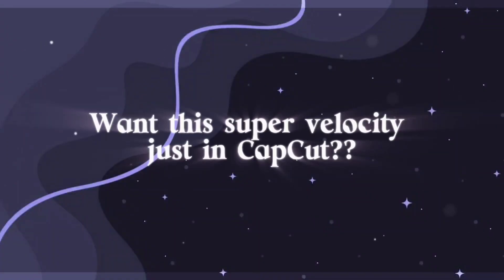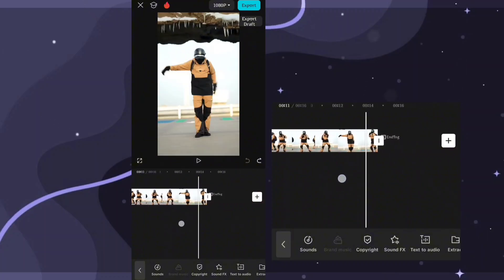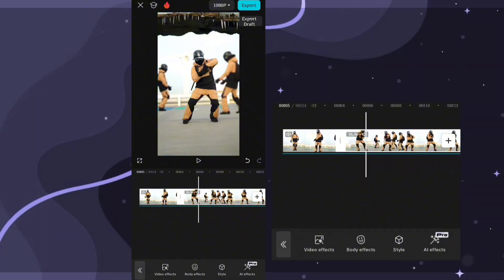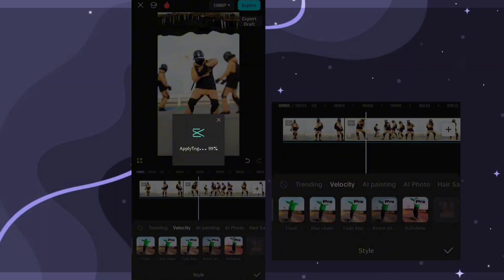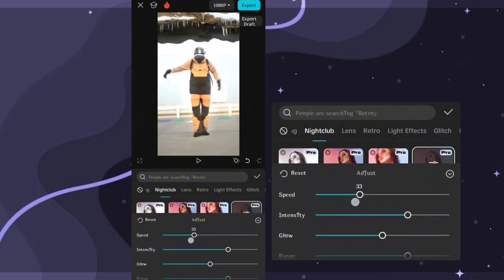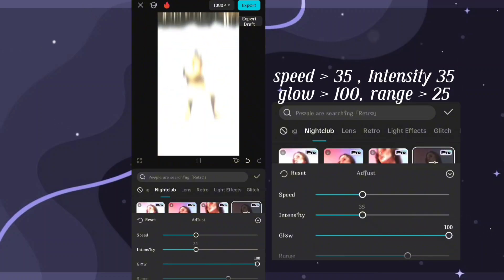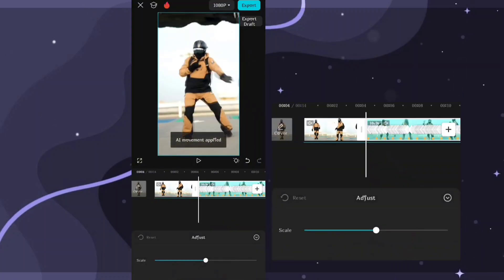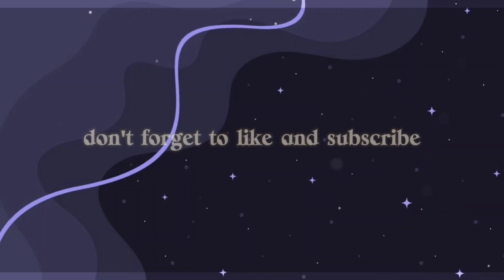Auto Velocity tutorial in easy way | Capcut tutorial